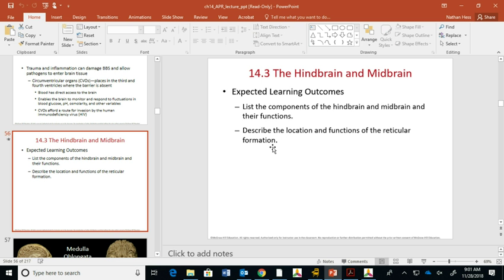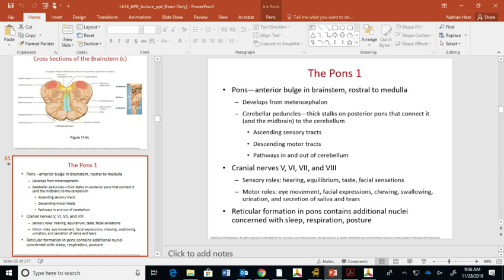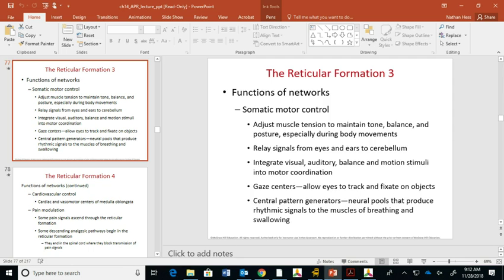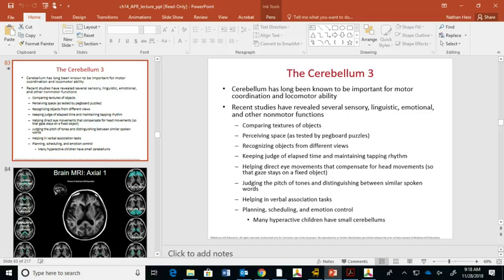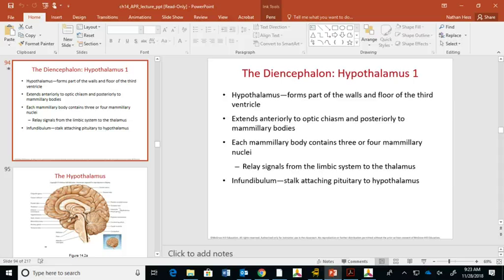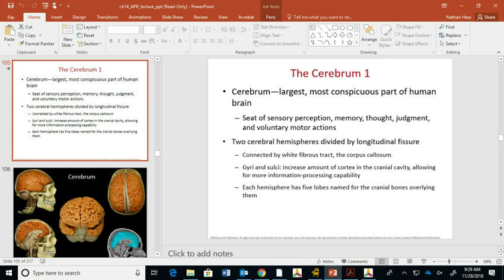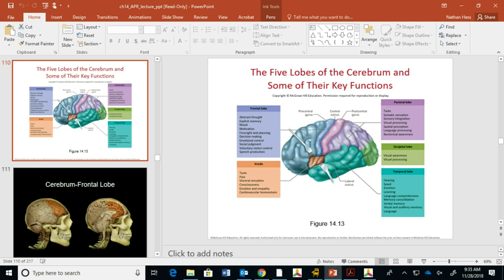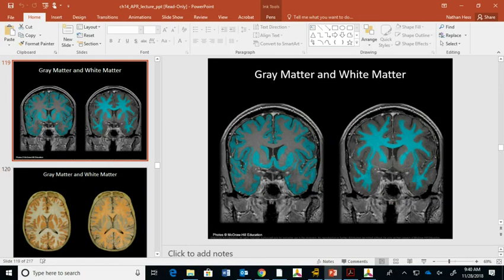Nathan Hess 28Nov2018 090109